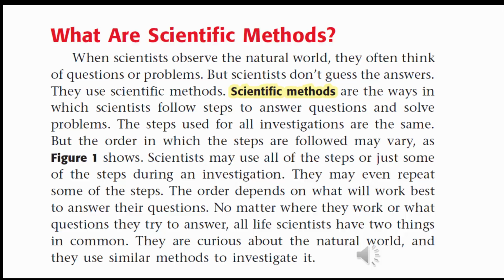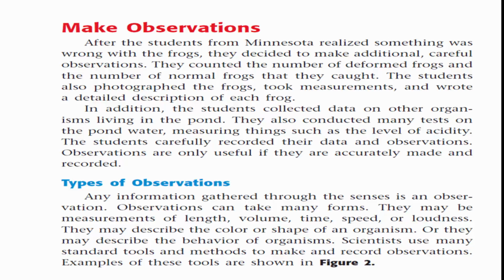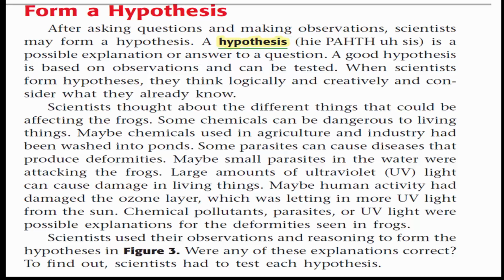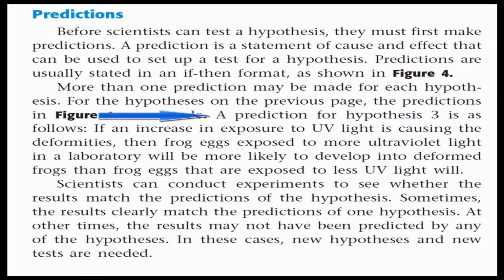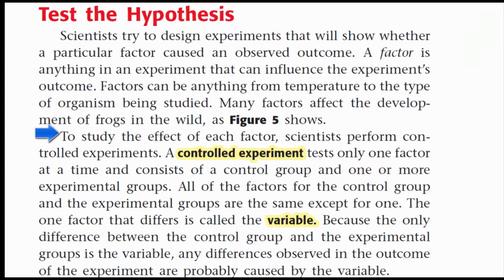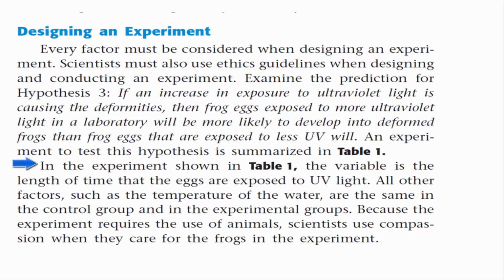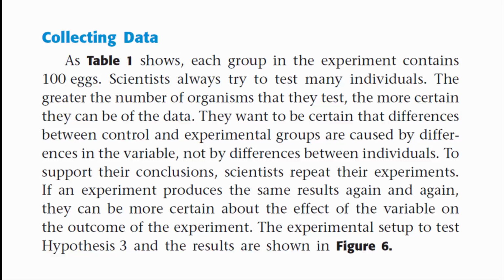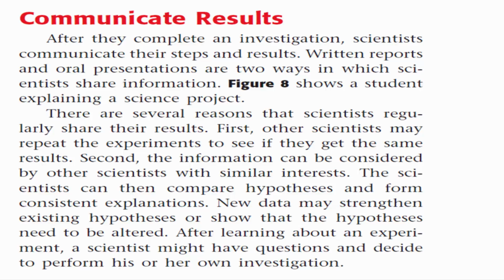Unit 1: Listen and Inquiry CN Scientific Method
Educational Purpose only. Credit to Holt's publisher.  Listen and Inquiry Scientific Method.